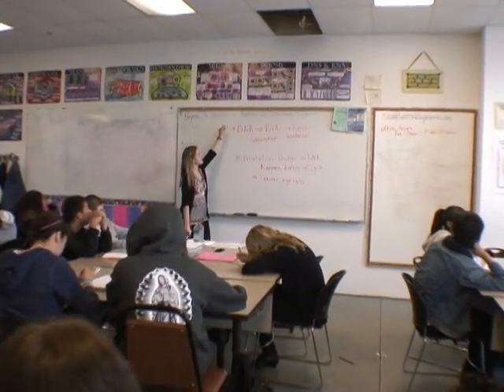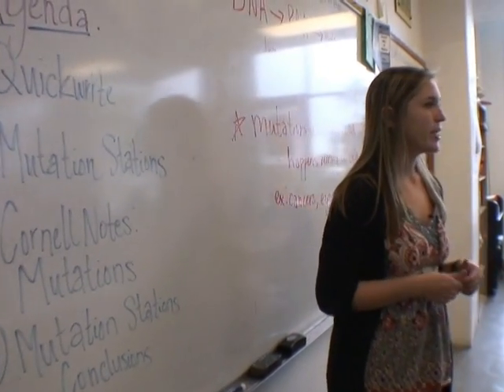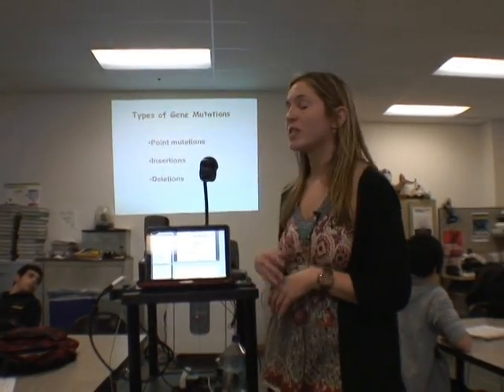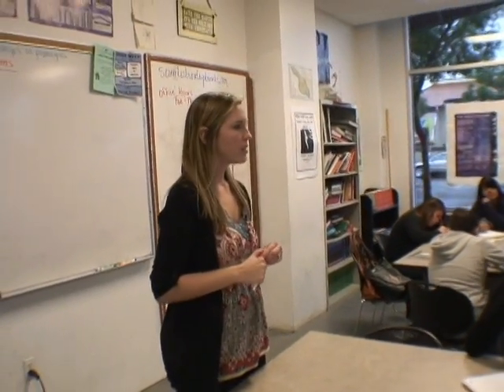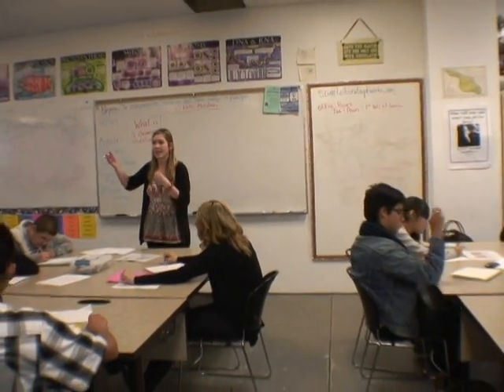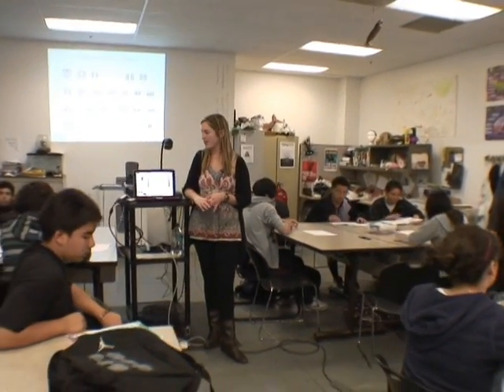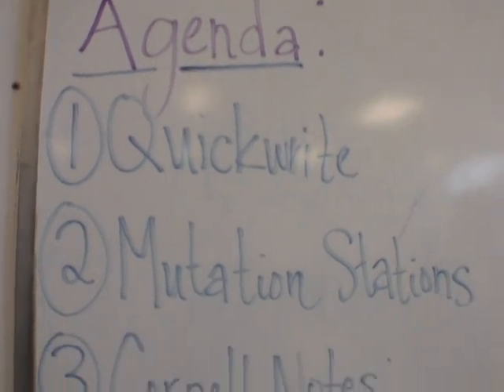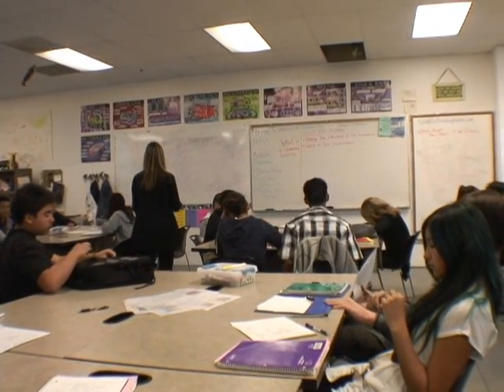The Perils of Preteaching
Read the accompanying article to this video Sometimes the process of learning works best when students are given an opportunity to discover the main concepts for themselves.